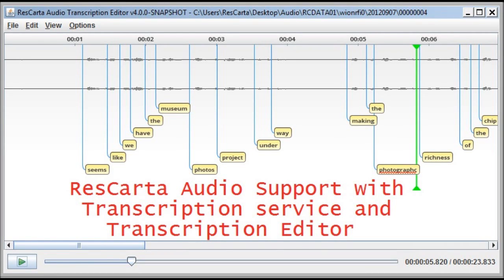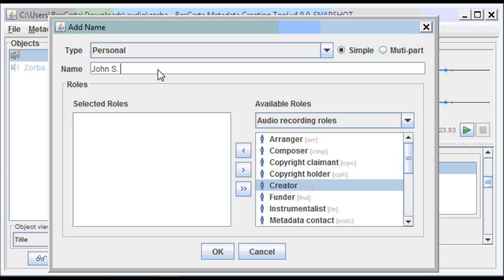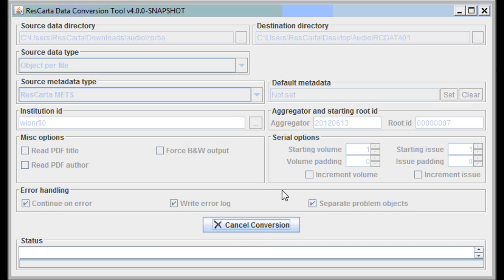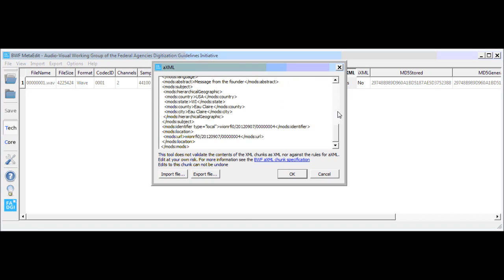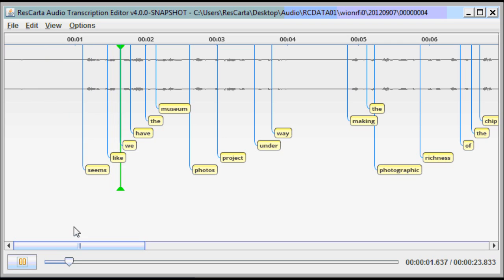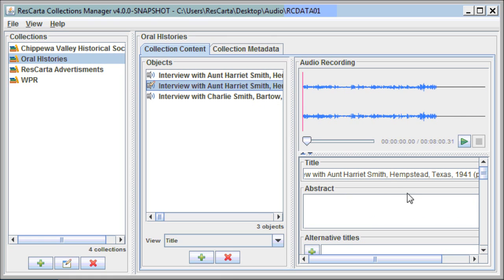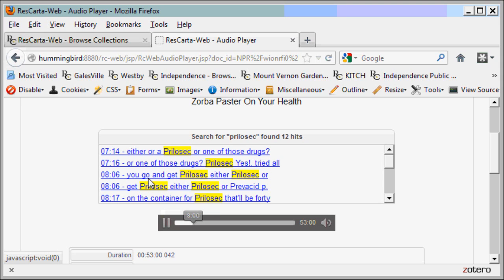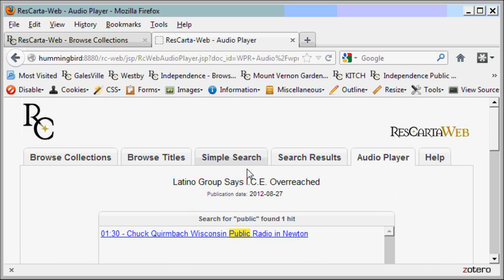RcAudioTool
Creating audio archives with the ResCarta Toolkit.